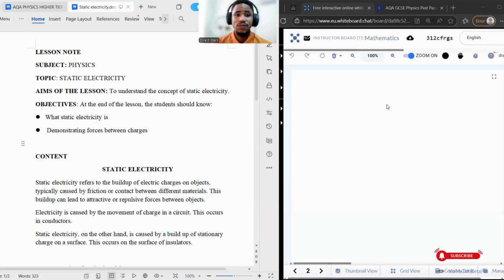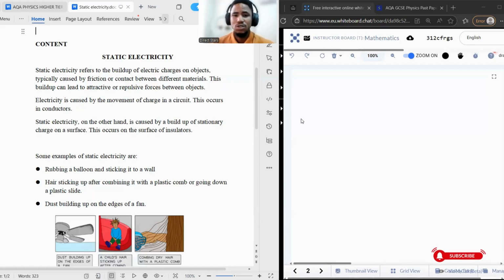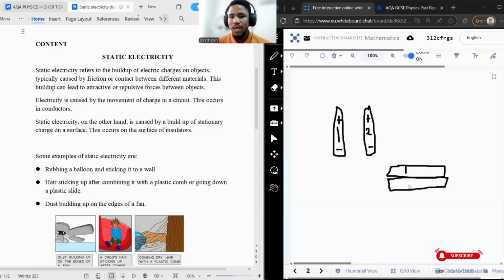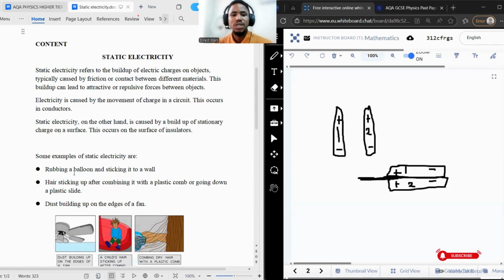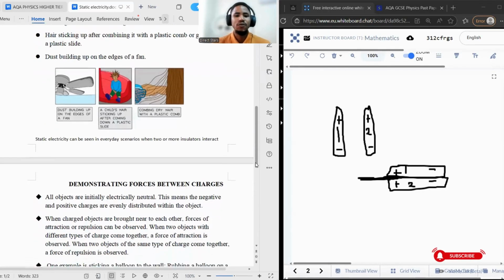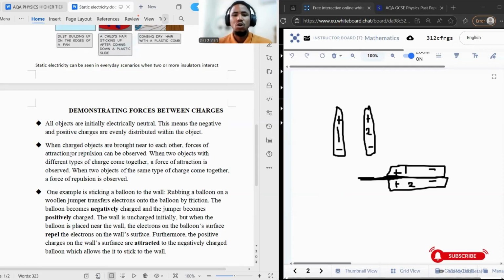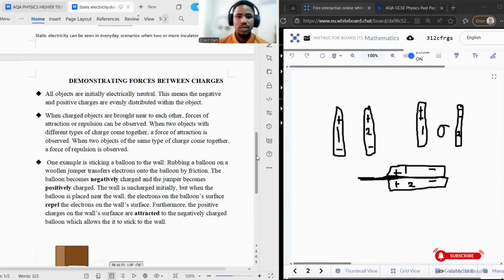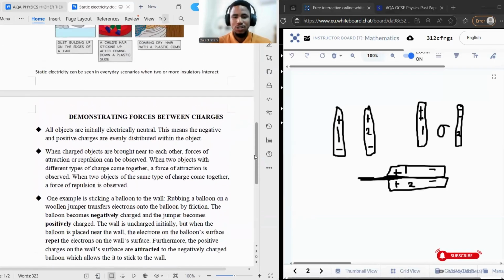Direct Stars Physics Static Electricity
Static Electricity | Direct Stars Physics Class

Confused about static electricity? You're not alone! In this lesson, we'll break it down with simple explanations and real-life examples to help you fully understand this core Physics topic — perfect for your GCSE and A-Level exams.

What You’ll Learn In This Class:
✅ What causes static electricity
✅ Charging by friction, conduction, and induction
✅ The role of electrons and electric fields
✅ Real-world applications and dangers of static electricity
✅ Exam-style questions and problem-solving tips

Whether you're revising or learning it for the first time, this video will give you the clarity and confidence you need to succeed!

💡 Taught by expert tutors at Direct Stars – your trusted online tuition hub for GCSE and A-Level success.

for more info.